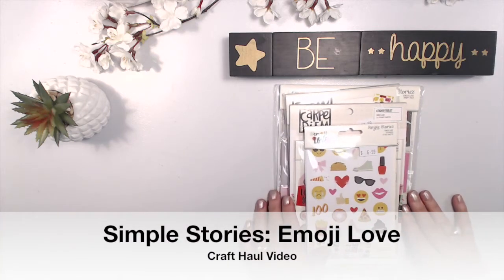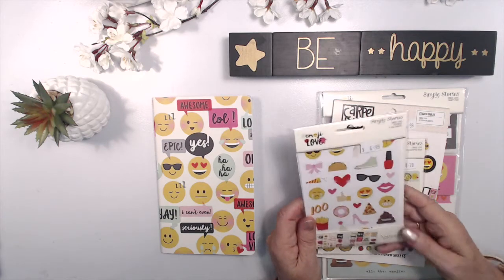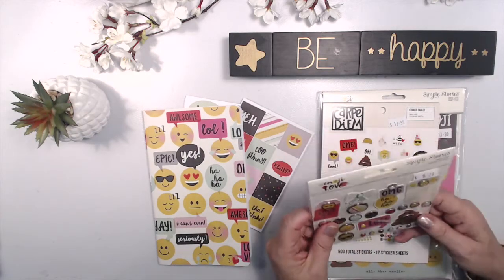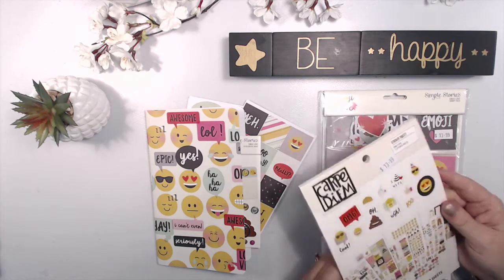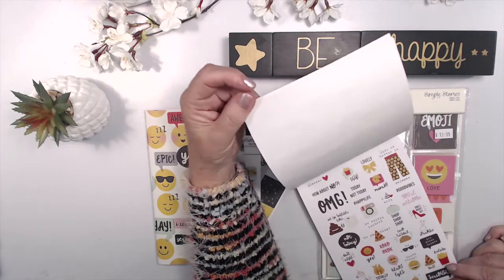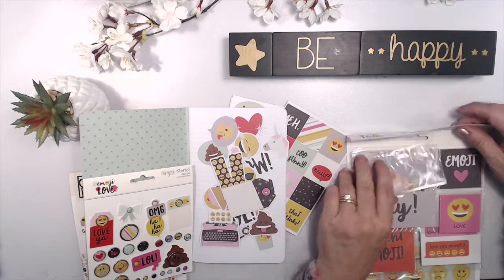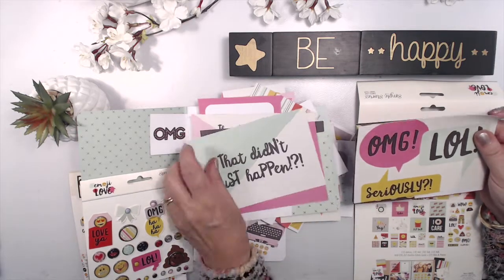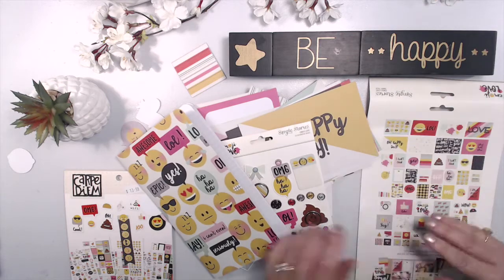Paper Craft Haul Video.🌟Simple Stories Emoji Love.🌟PLUS links to my Favourite Art & Craft supplies.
Here is my latest paper craft haul video: "Emoji Love" from Simple Stories will be our next class: A Travellers Notebook gratitude journal using the Dock It Journal .
Live inspired!
Vicki x

🎨FAVOURITE PAINTS.

🧑‍🎨FAVOURITE BRUSHES.

4 Sheets Words Clear Stamp Sentiments
10 Styles Plastic Embossing Folders